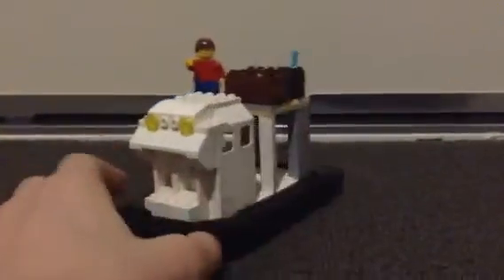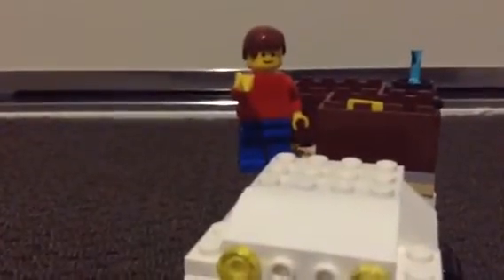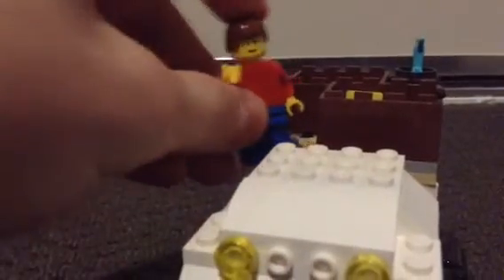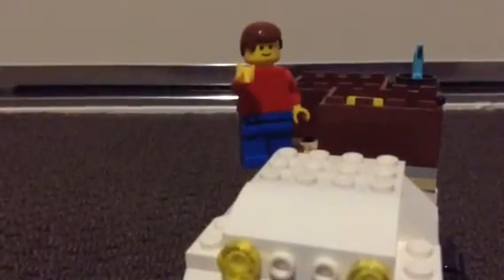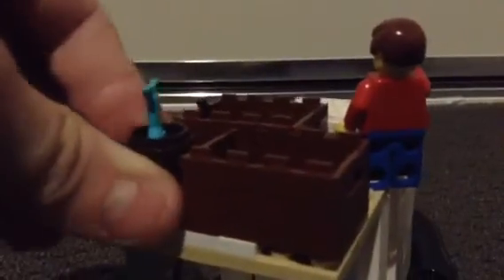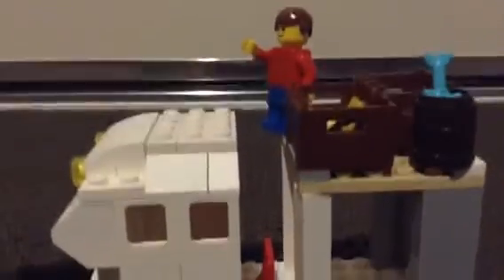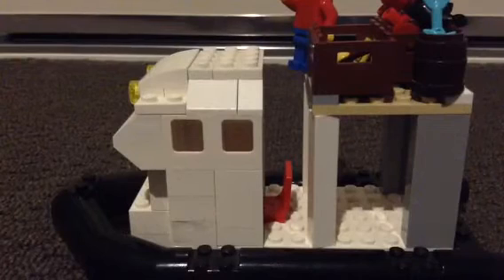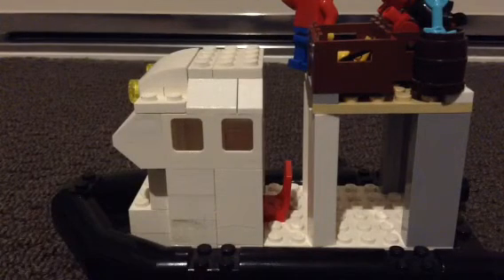Lego connector moc entry